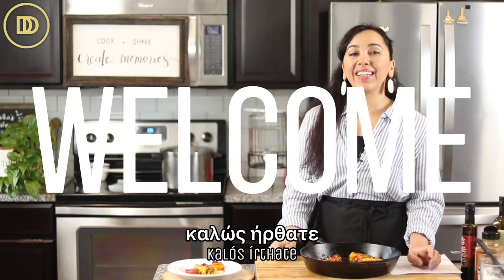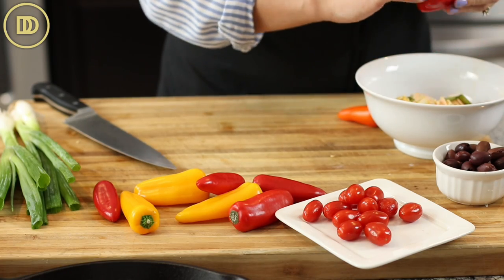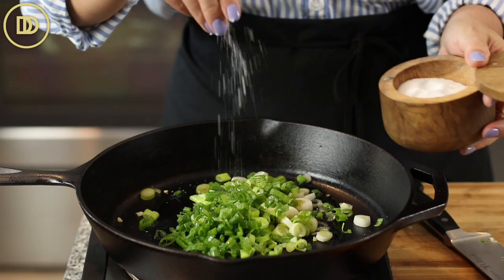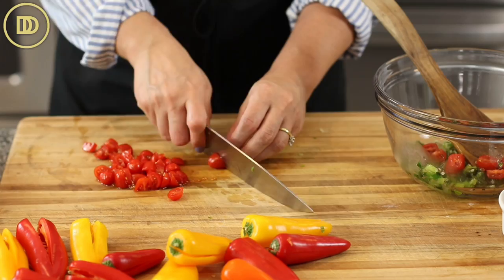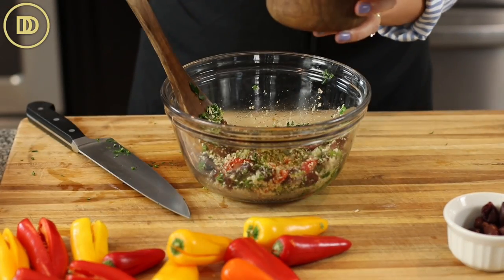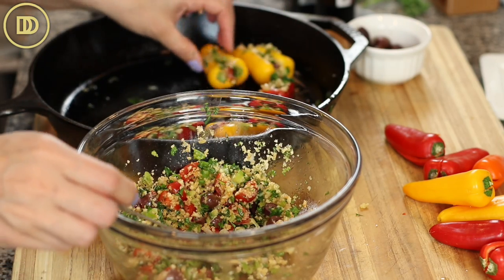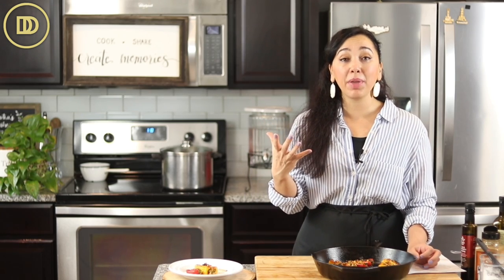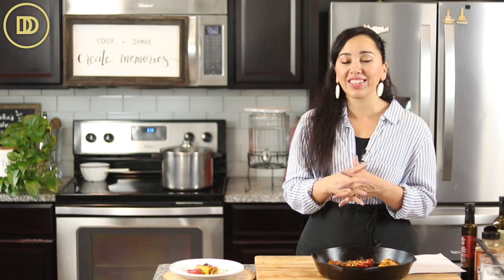An Easy VEGAN Side ready in 30 minutes! Mini Stuffed Bell Peppers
Ingredients
12 mini bell peppers
4 tablespoons olive oil
4-5 scallions, thinly sliced
2 garlic cloves, grated
1/2 -3/4 cup unseasoned breadcrumbs
1/4 cup finely chopped fresh parsley
10-12 grape tomatoes, chopped or 1 tomato, grated
12 pitted Kalamata olives, chopped
Balsamic Vinegar (topping)
Instructions

Cut a long slit down the side of each pepper and carefully remove the seeds. (see video)

Make the filling: Saute the scallions along with the olive oil over medium heat until soft. About 4-5 minutes. Transfer them to a mixing bowl and add the remaining ingredients. Toss together and taste. Adjust the seasoning if needed.

Fill each pepper generously with the filling and place them in a cast-iron pan or a baking dish. Drizzle with a few tablespoons of olive oil and roast until tender. About 20 minutes.

Drizzle Balsamic glaze over the peppers and serve. Kali Orexi!
By: tonyanthony

By: LowNotes